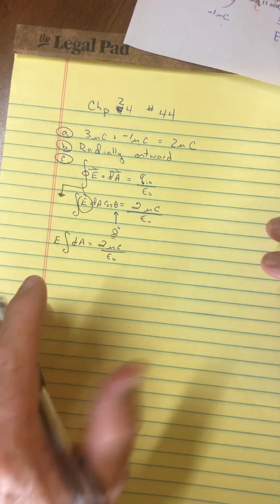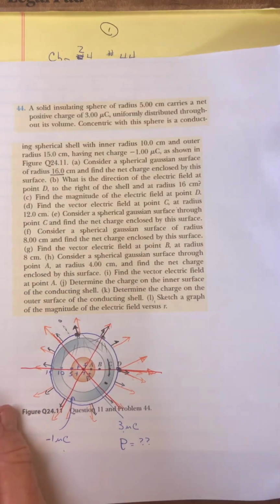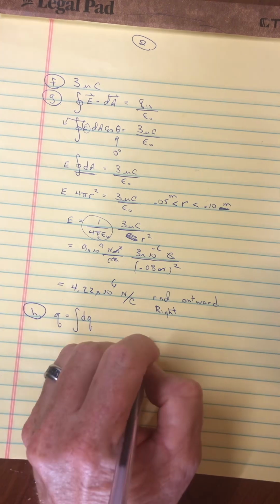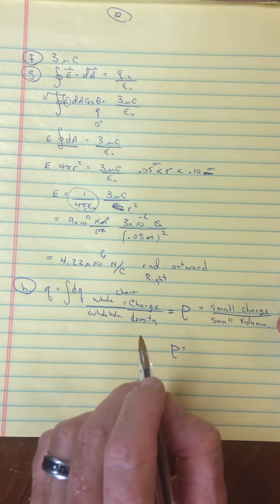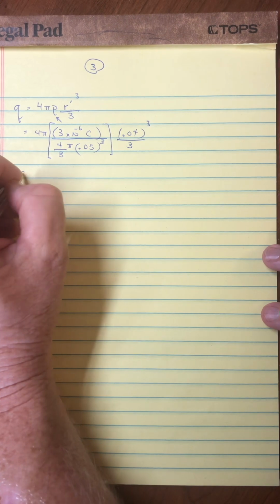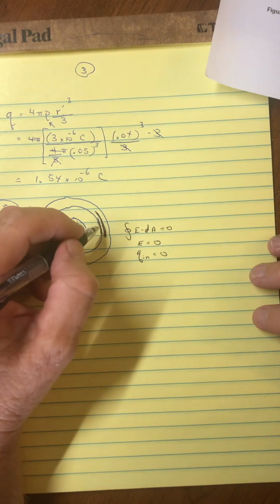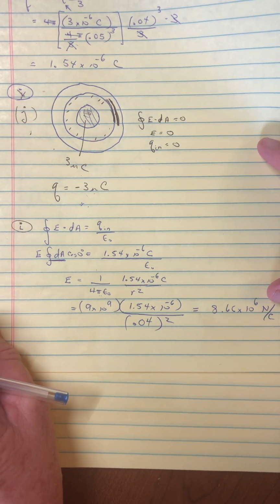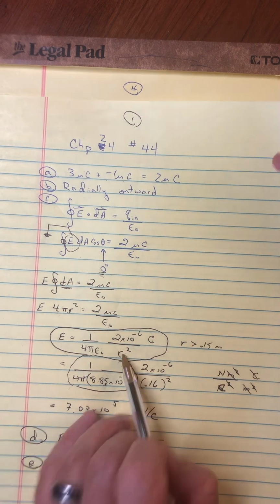Chapter 24 problem 44